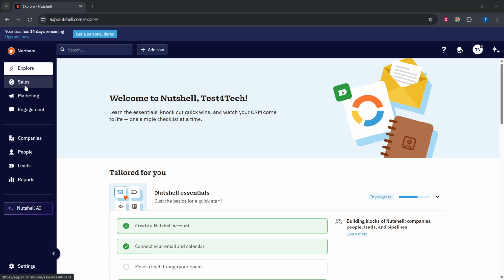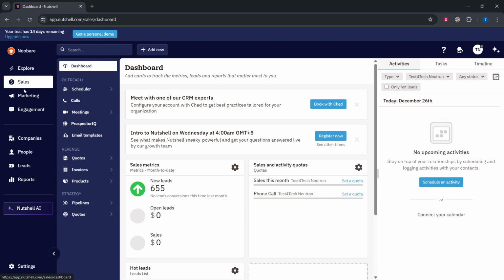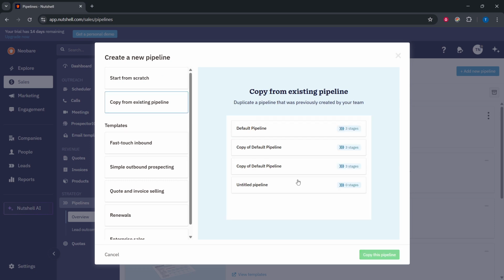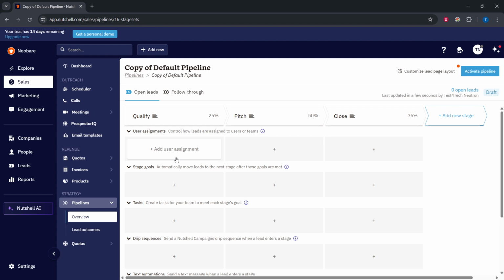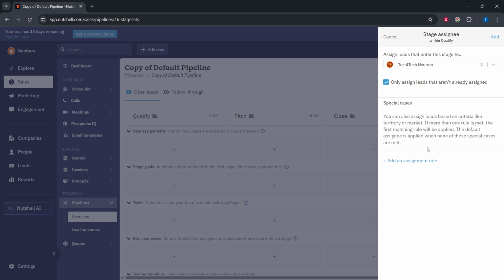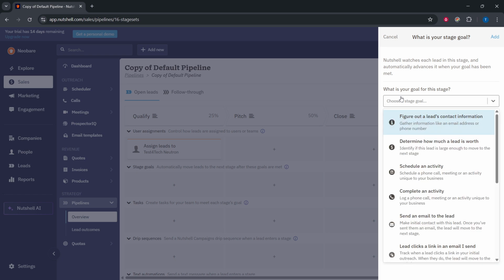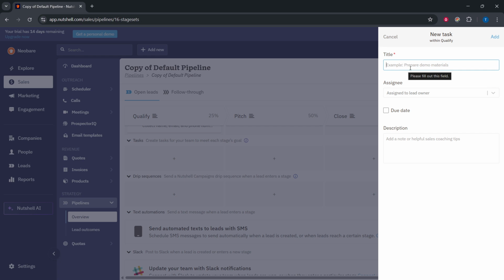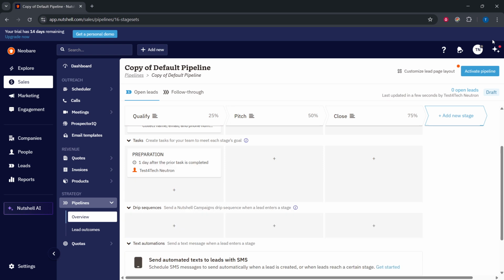How to Create a Sales Pipeline in Nutshell CRM [2026 Full Guide]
How to Create a Sales Pipeline in Nutshell CRM

In this video, we show you exactly how to create a sales pipeline in Nutshell CRM to streamline your deal tracking and improve your team's conversion rates. We examine the core concepts of lead progression and the implementation of customized stages to ensure your sales cycle is accurately represented within the platform.

Mastering this specific tool improves workflow, organization, and project quality by providing a visual roadmap for every potential deal in your funnel. We utilize the dashboard to monitor high-level sales activity and navigate the account settings to define specific milestone triggers, which is vital for maintaining a consistent sales process and identifying bottlenecks before they impact revenue. By establishing a structured pipeline, you empower your organization to forecast growth with precision and manage customer relationships with an authoritative, data-driven approach.

Technical Specs: Software: Nutshell; Feature: Dashboard.